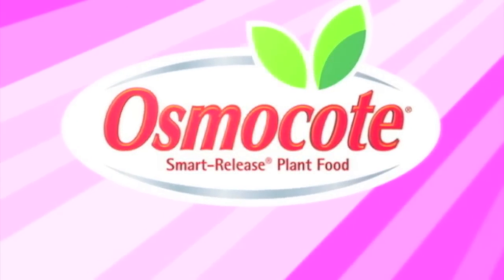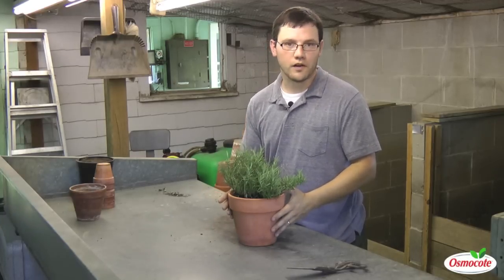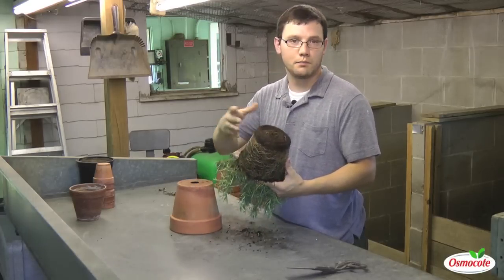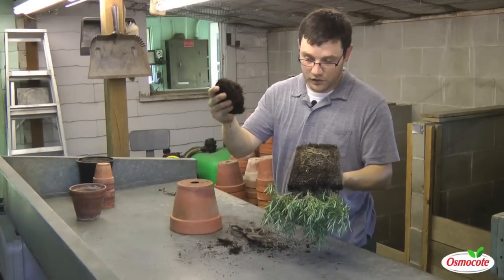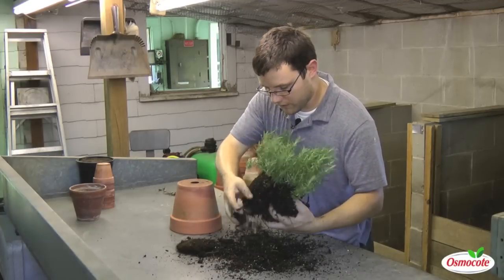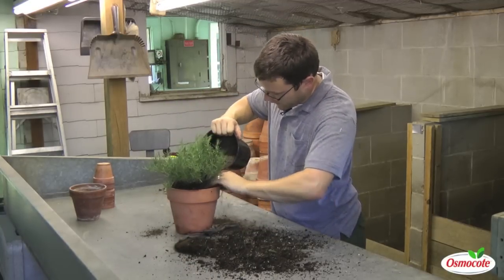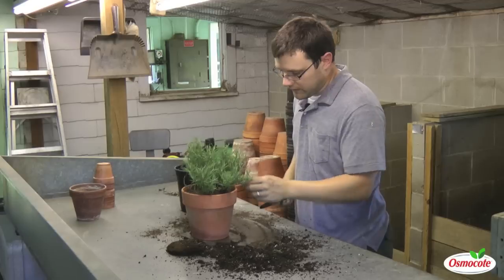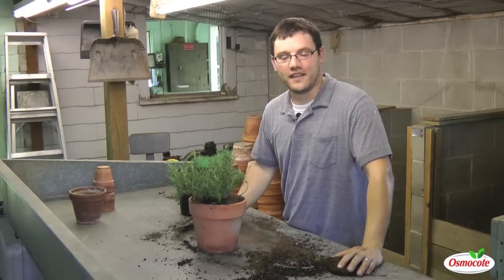How To Repot Rosemary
Ryan Lee shows how to repot container-grown rosemary.